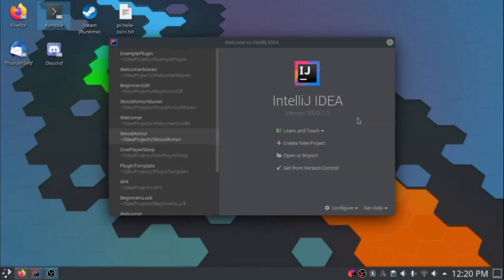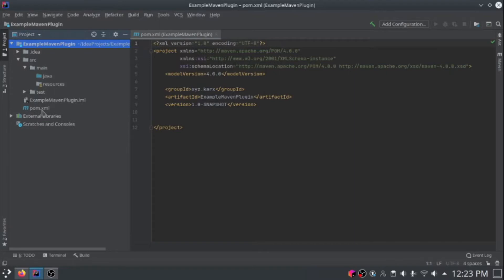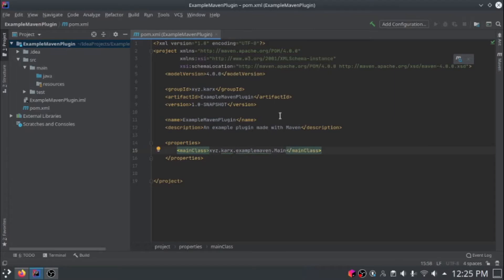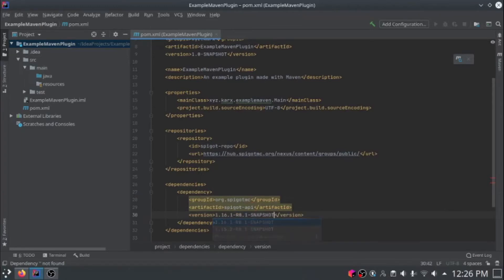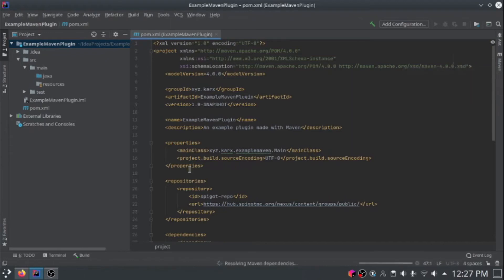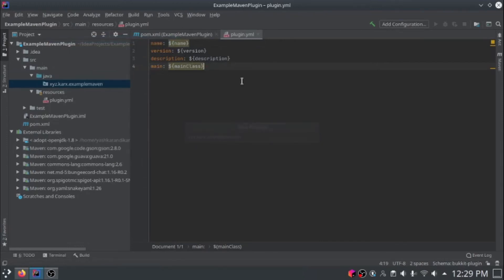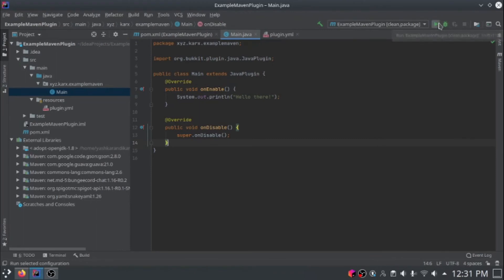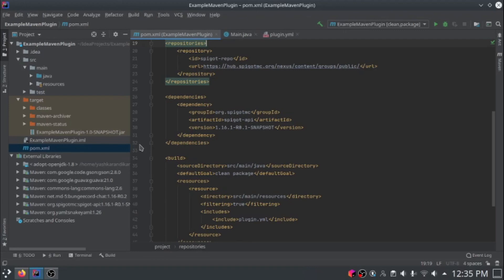Making a Basic Spigot Plugin Episode 3 - Using Maven